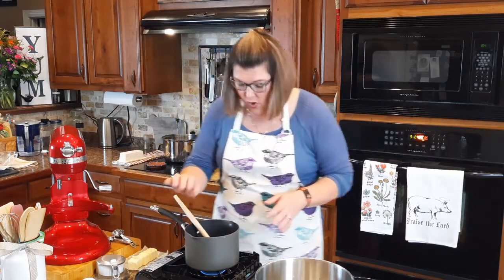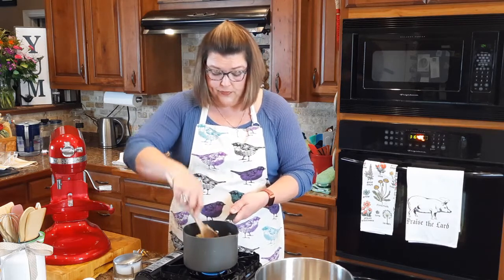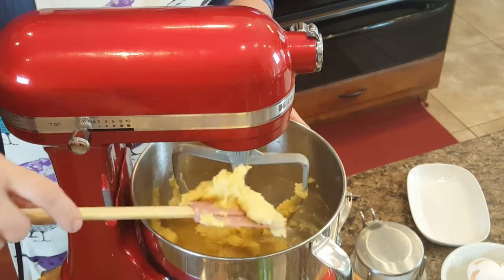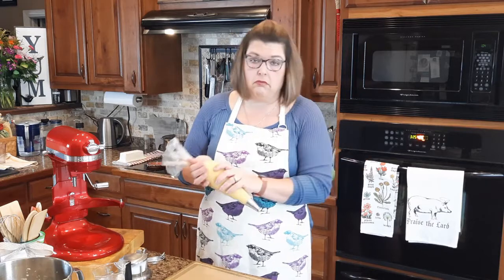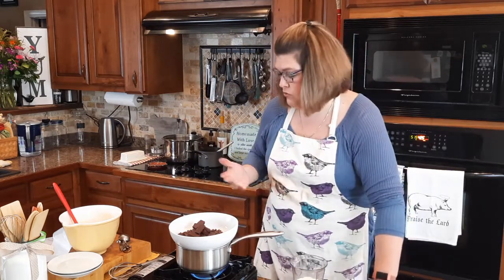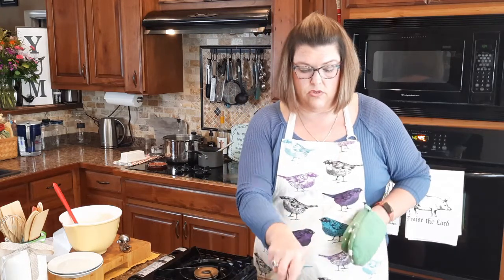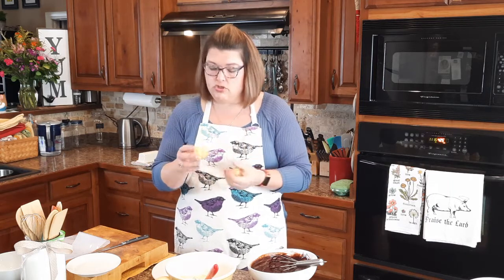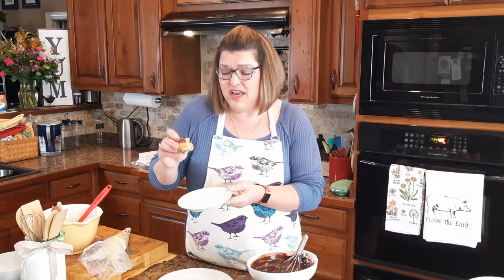Cream Puffs for everyone!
Cream Puffs for everyone! That's a sure way to make people happy.  After all, how can you not just adore a cream puff?  It's a bit soft and flaky on the outside, while the inside is filled with any number of lovely fillings like a Bavarian cream, a custard or pudding, or perhaps it's simply filled with sweetened whipped cream. However you fill it, a cream puff is a winner!  Let me walk you through the steps of making this funky little puff!  It's not hard---it's just a process, and I break it down into steps everyone can follow!
I'd love for you to drop by and see what's happening in my kitchen.  You just never know what I'm up to!  Hope to see you there!  And sincere thanks in advance for your support.  Really really.